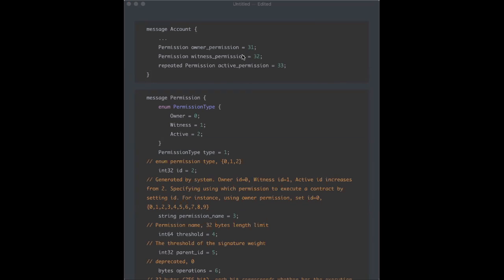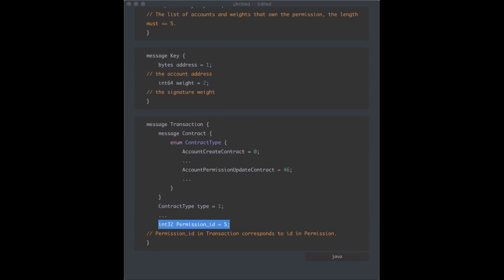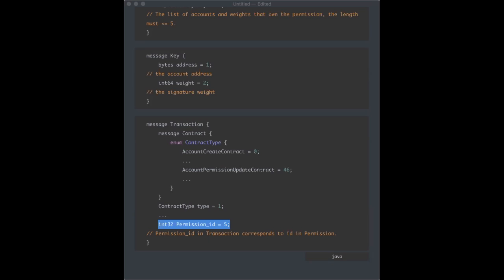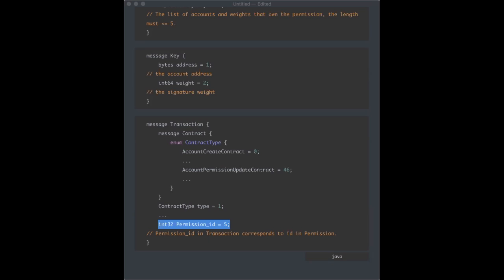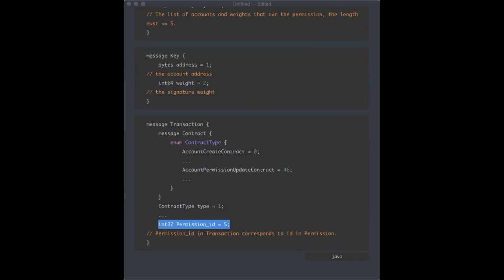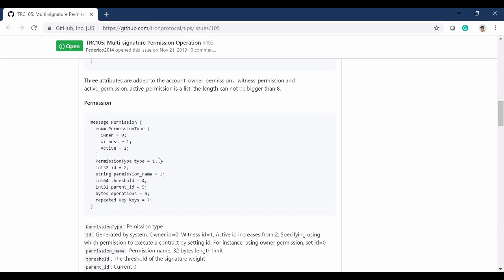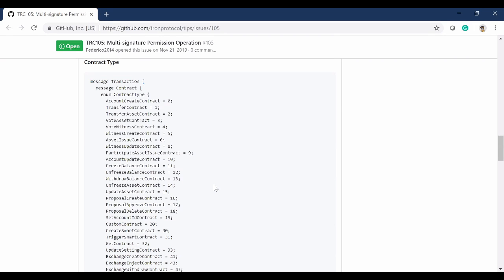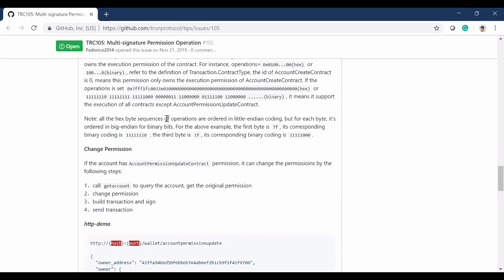TRON Core Devs Meeting 3